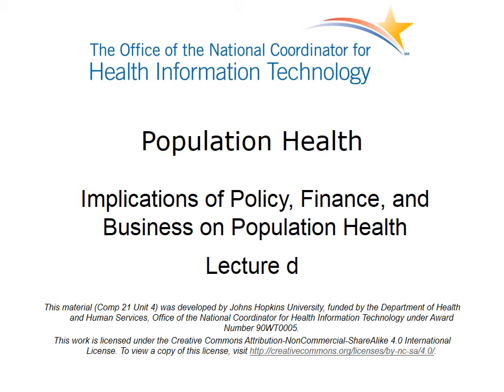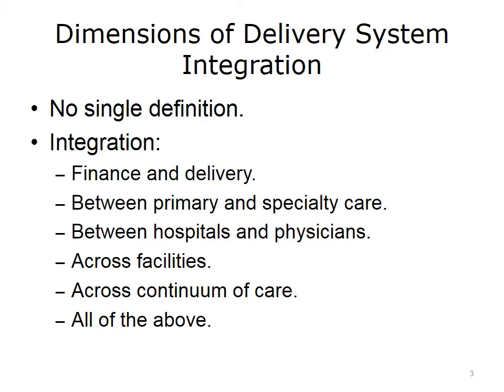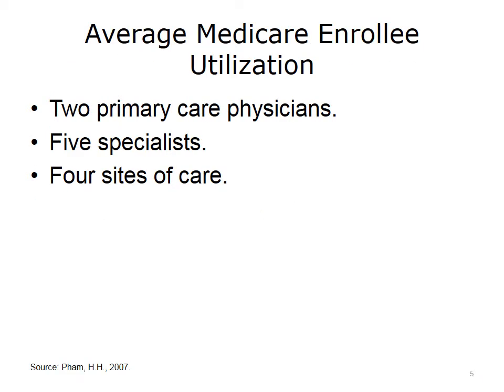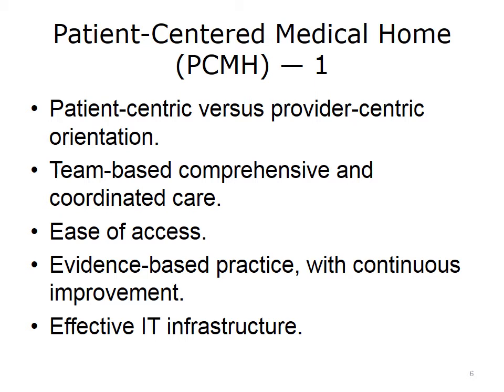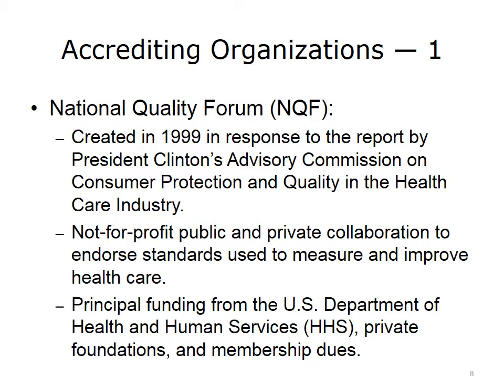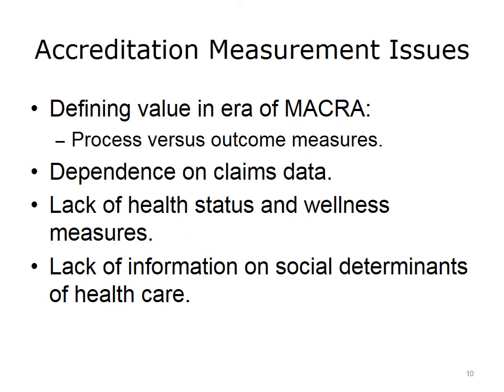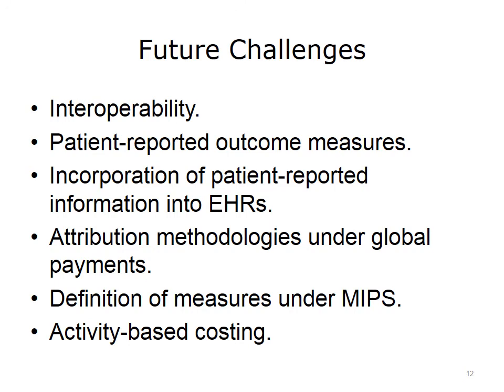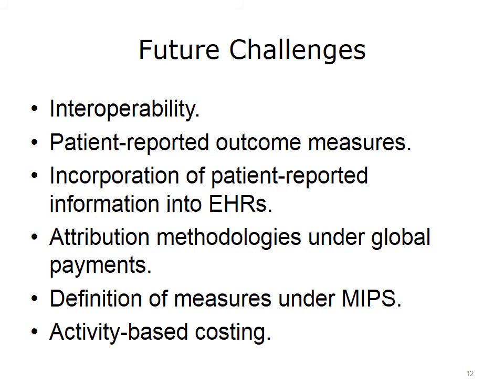Unit 4: Implications of Policy, Finance, and Business on Population Health - Lecture D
This unit introduces the key financial drivers for the major federal and state policy changes leading to value-based purchasing and population health. The unit provides an overview of the key provisions of these policy changes and their results to date; explores the key employer, provider, and accrediting organization responses to these policy changes; and highlights the ongoing measurement and IT challenges raised by these changes.

Component Authors
Component Developed by:
Assigned Institution:
The Johns Hopkins University (JHU)
Team Lead(s):
Hadi Kharrazi, MD, MHI, PhD — JHU, School of Public Health and School of Medicine
Jonathan Weiner, DrPH — JHU, School of Public Health
Primary Contributing Authors:
David Chin, MBA, MD — JHU, School of Public Health
Linda Dunbar, PhD — Johns Hopkins Health Care
Eric Ford, MPH, PhD — JHU, School of Public Health
Lecture Narration
Voiceover Talent: Ned Boyle, Renee Dutton-O'Hara
Sound Engineer: : Judith Schonbach
Center for Teaching and Learning, Johns Hopkins Bloomberg School of Public Health
Team Members: [listed alphabetically]
Hadi Kharrazi, MD, MHI, PhD, co-Principal Investigator, Research Director of the Center for Population Health IT, JHU, School of Public Health and School of Medicine
Harold Lehmann, MD, PhD, co-Principal Investigator, Director of the Division of Health Sciences Informatics, JHU, School of Medicine and School of Public Health

You are free to:
Share — to copy and redistribute the material in any medium or format
Under the following conditions:
Attribution — you must give appropriate credit, provide a link to the license, and indicate if changes were made. You may do so in any reasonable maker, but not in any way that suggests the licensor endorses you or your use:
Courtesy of (name of university that created the work) and the ONC Health IT program.
NonCommercial – You may not use the material for commercial purposes.
ShareAlike – If you remix, transform, or build upon the material, you must distribute your contributions under the same license as the original.